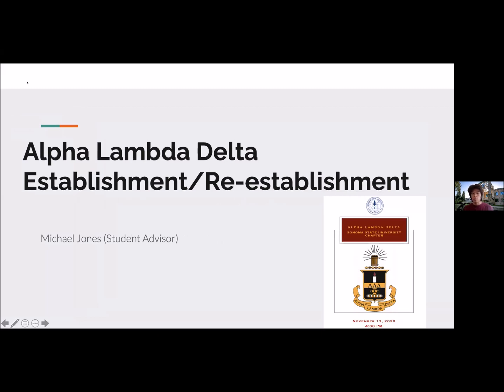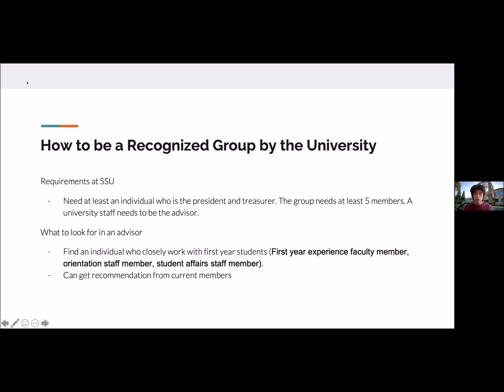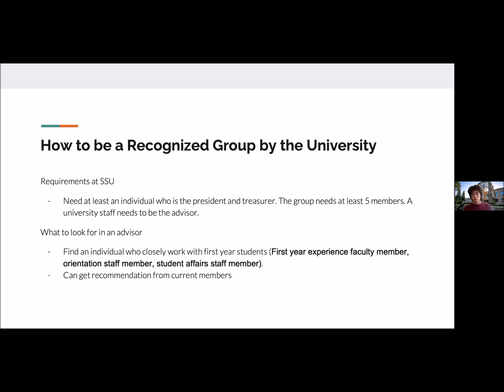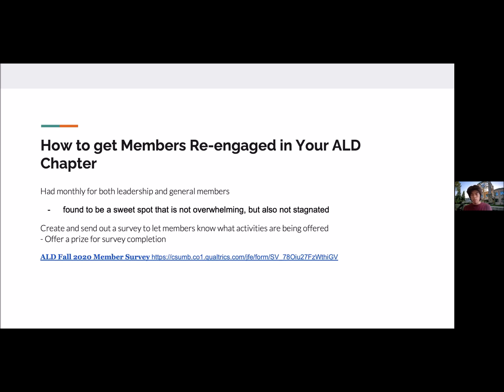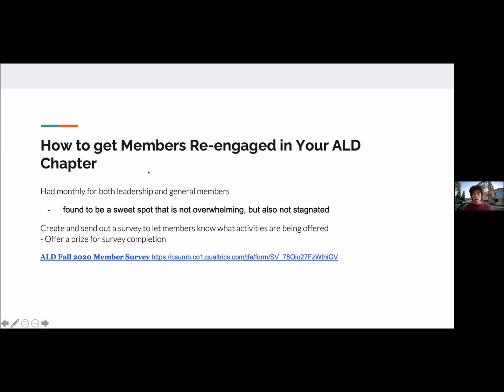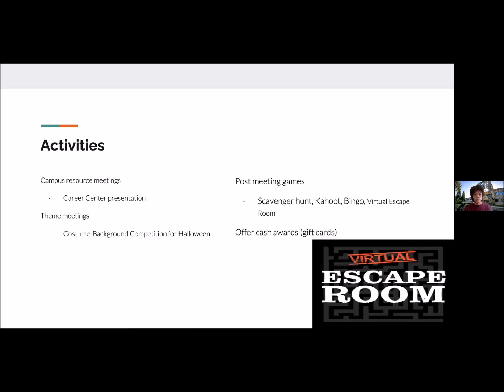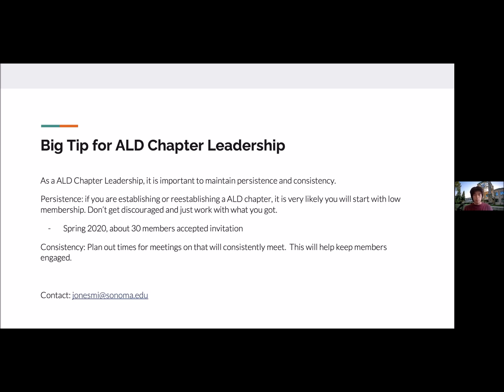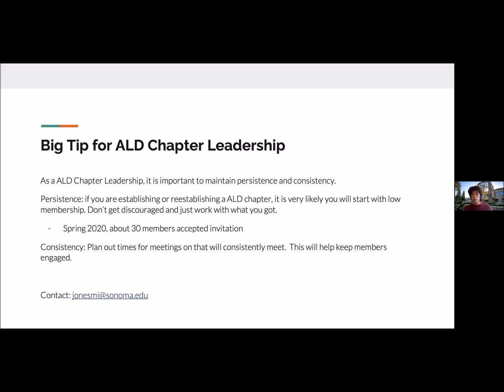ALD Fall 21 Leadership Summit: Restarting Your Chapter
Sonoma State University
Presented by: Michael Jones